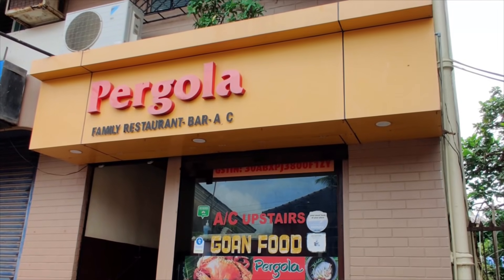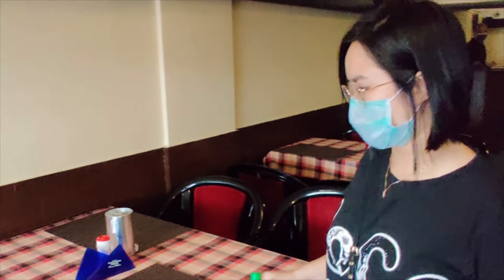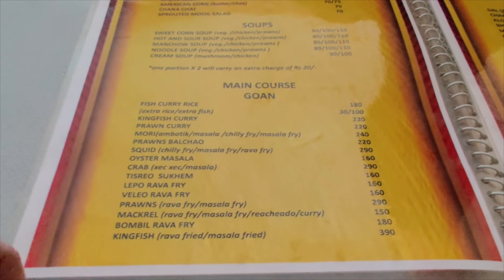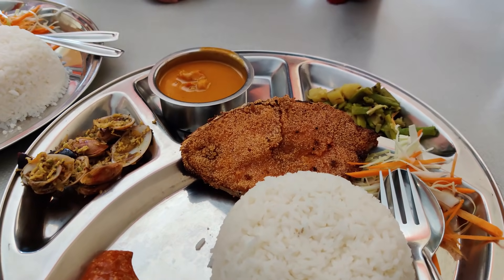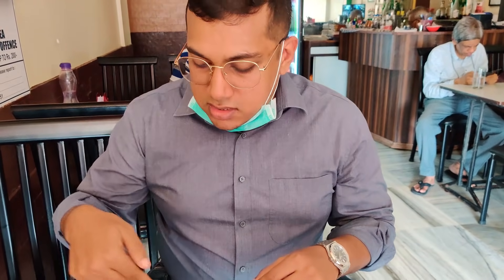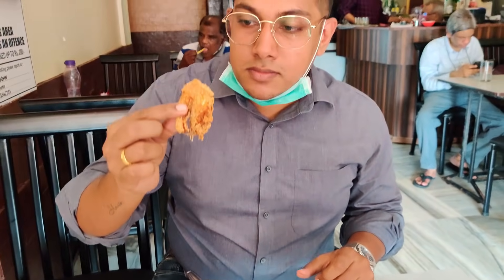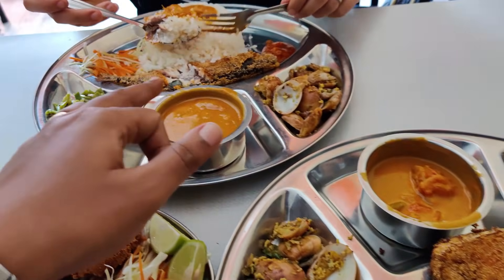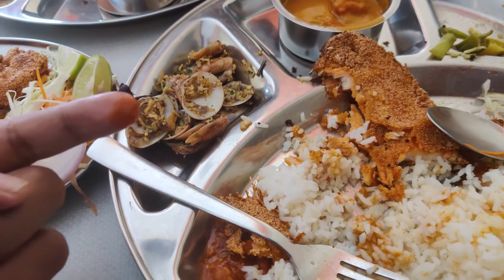GOAN FISH CURRY RICE & SEAFOOD! | GOA VLOG | GOA AFTER LOCKDOWN | GOAN FISH THALI